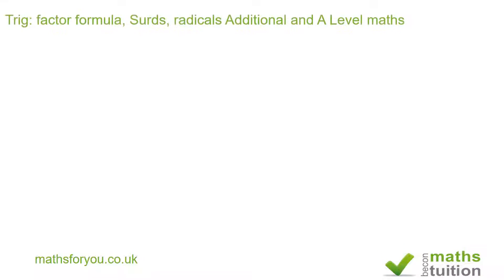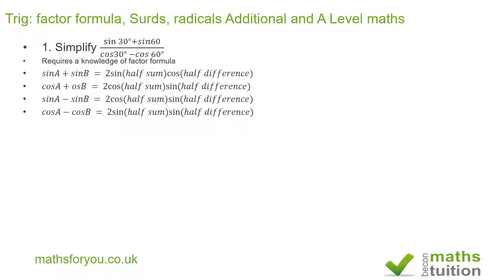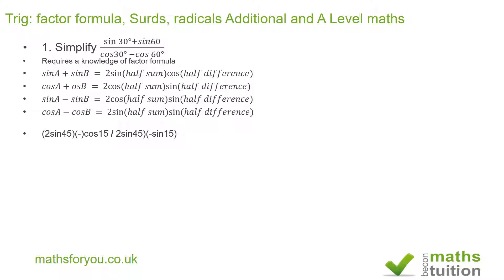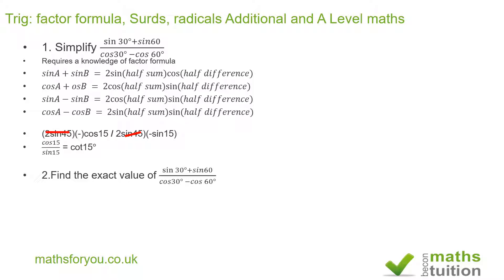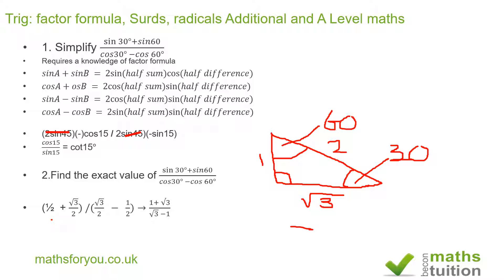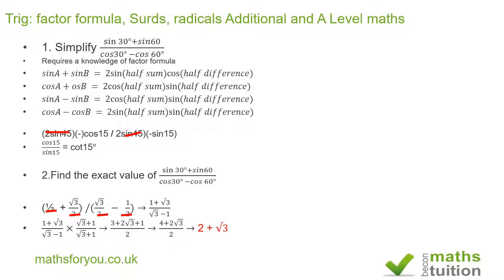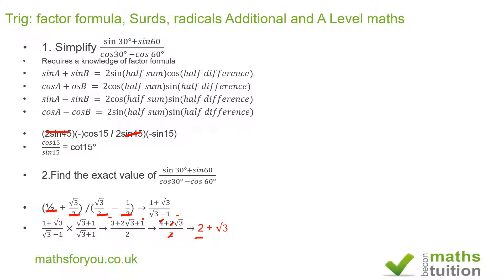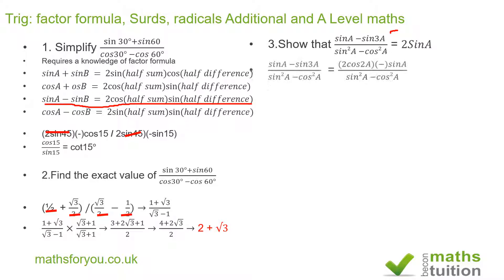Trig: factor formula, Surds, radicals Additional and A Level maths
1. Simplify sin⁡〖30°+𝑠𝑖𝑛60〗/(𝑐𝑜𝑠30° −𝑐𝑜𝑠 60°)
2.Find the exact value of sin⁡〖30°+𝑠𝑖𝑛60〗/(𝑐𝑜𝑠30° −𝑐𝑜𝑠 60°)
3.Show that (𝑠𝑖𝑛𝐴 −𝑠𝑖𝑛3𝐴 )/(𝑠𝑖𝑛2𝐴 −𝑐𝑜𝑠2𝐴) = 2𝑆𝑖𝑛𝐴